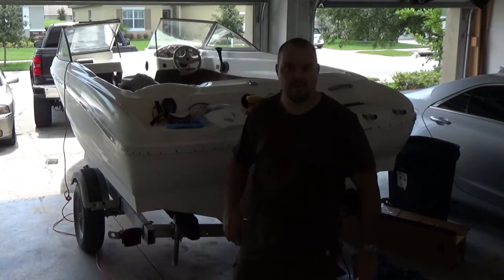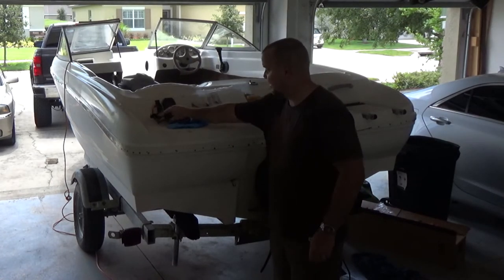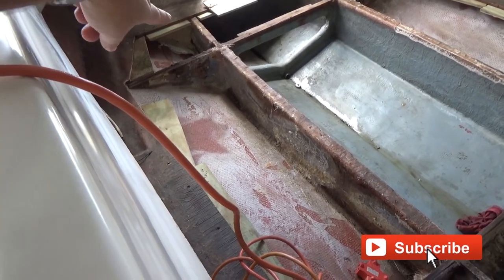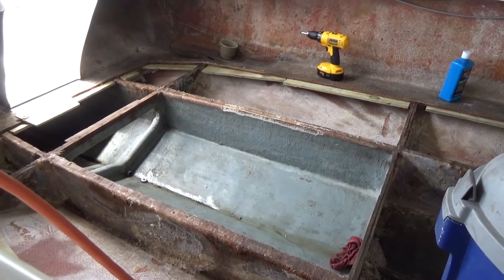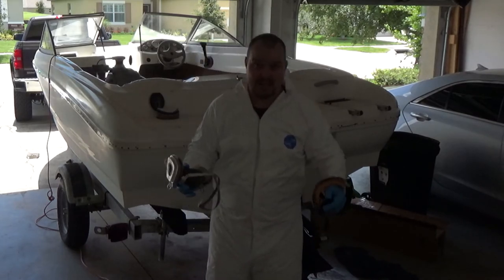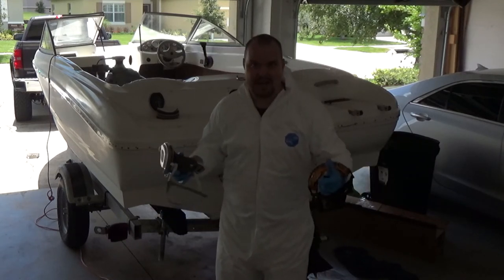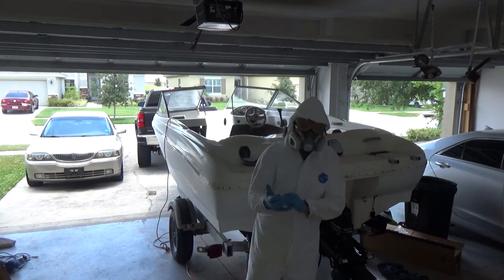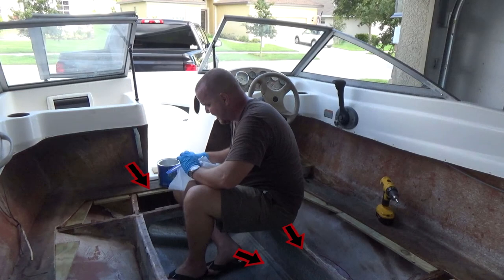Boat Bilge, Preparing for Fiberglass EP #11 || Bayliner Bowrider 175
I think sanding Boat Bilge and Stringers is the most uncomfortable part of the restore of this 2004 Bayliner Bowrider 175. We don't think that the new floor will leak water, but if it does we don't want the stringers to rot.

Fiberglass is amazing, but installing it has to be the hardest part of this boat restore. I would not wish this part of the project to anyone! The protection you have to wear is so hot, but if not worn during this boat restore the fiberglass is very itchy and not really good for your lungs. Our next boat project I don't think I want to do a floor again but it is great that I have done it.

Really nice to know how to prepare and lay up fiberglass for a boat project. The different kinds of fiberglass and resins you can use and what works best.

Follow along as we breath new life into this 2004 Bayliner Bowrider.

Tools Used:
These are all the tools I used while sanding. It was very hot while doing this part of the project, but I would not have done it without the protective gear. Fiberglass in bad for the lungs and will make you itch like crazy.

Disposable Protective Coverall
Clear Anti-Fog Safety Goggles
Dual Cartridge Respirator
Latex-Free Gloves
Orbit Sander

You can also see other videos we have for this Bayliner restore in our YouTube Playlist

Video & Blog Productions:
Florida Landscapes
Explore Florida
Reviews